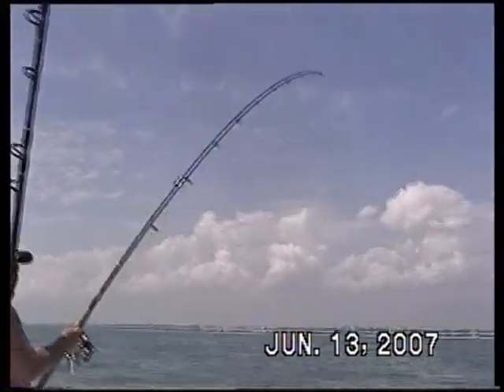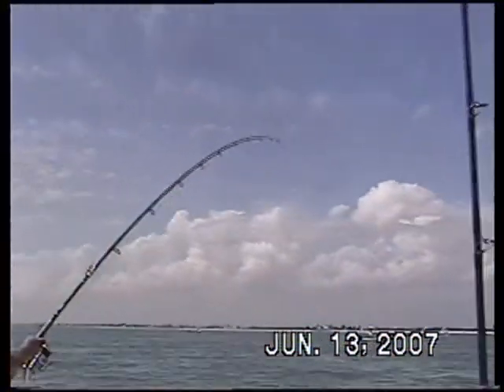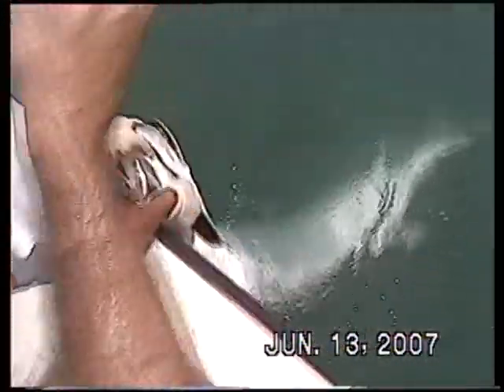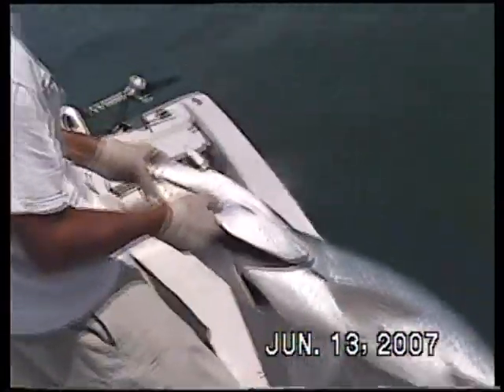Giant Hammer Head Shark Attack! WOW!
This giant Hammer Head Shark came out of nowhere and tried to attack!  Close but no cigar!  Check back this spring for some amazing sharks being caught, tagged, and released while fishing from the beach! Thanks.